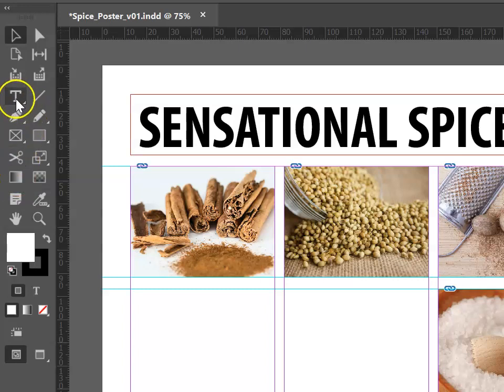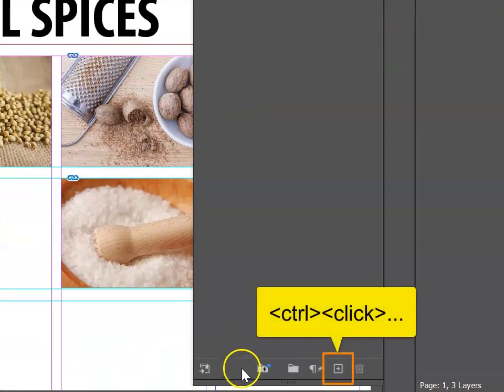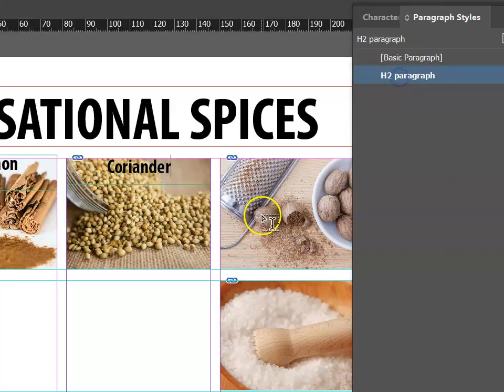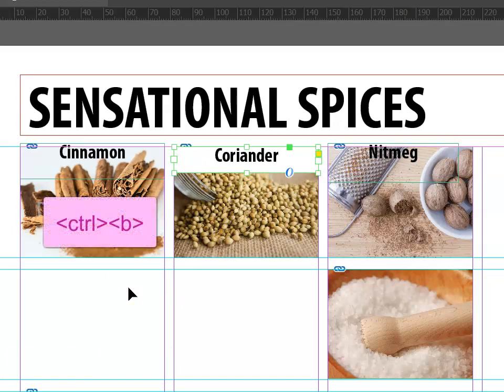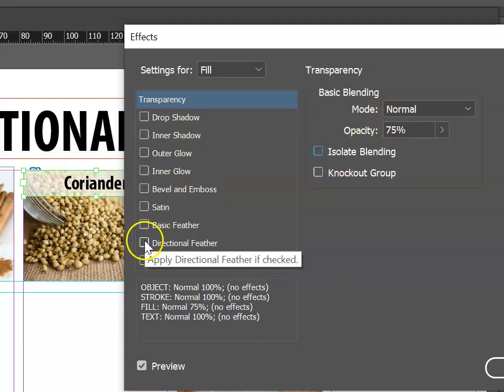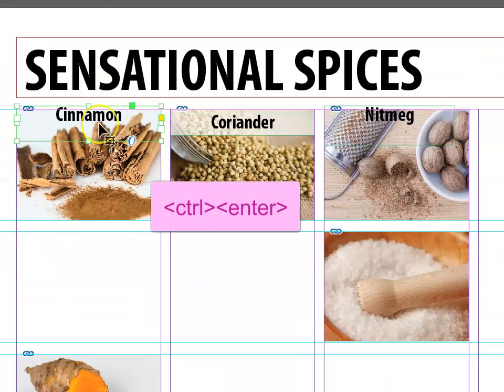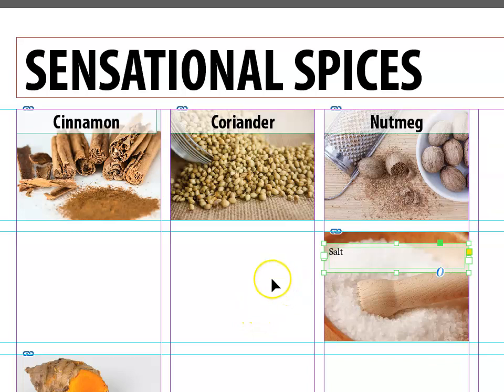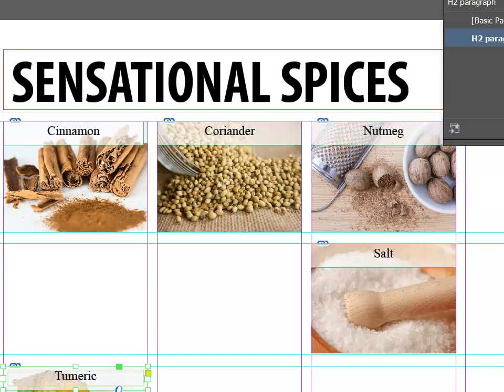05 H2 headings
Add sub headings (and learn how to use paragraph styles).